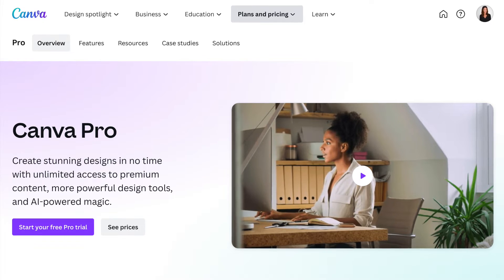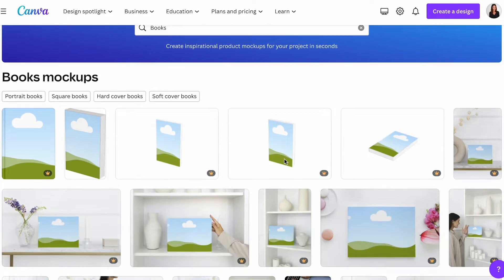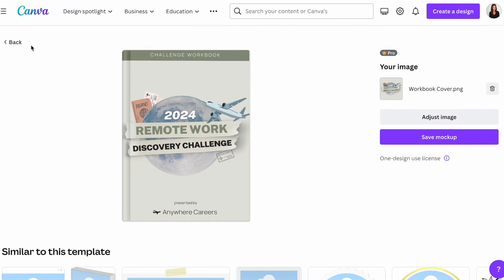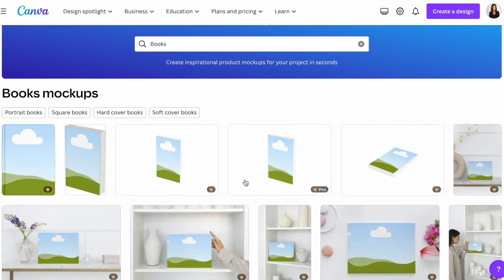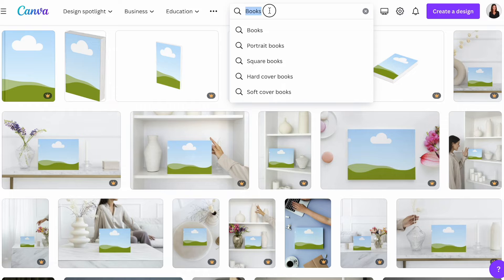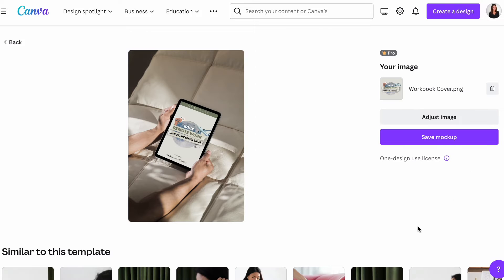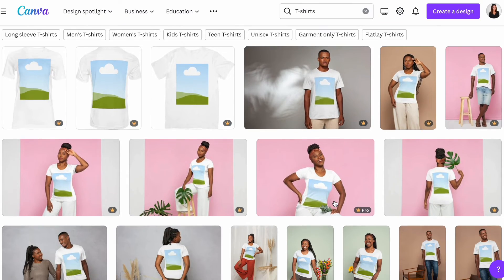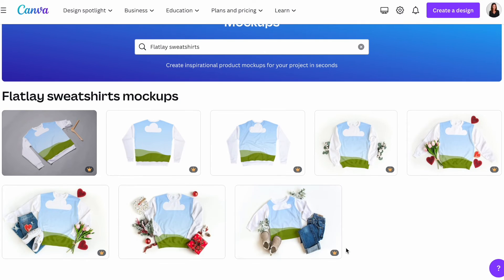How to Make Realistic Mockups on Canva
I will show you how to create realistic mockup images for branding, packaging, t shirt, products, or book covers all on Canva in just a few steps.

1. Create your Canva account
3. Search for and select the mockup template you'd like to use
4. Upload your image
5. Adjust your image
6. Save and enjoy!